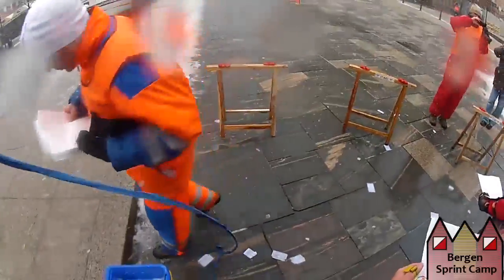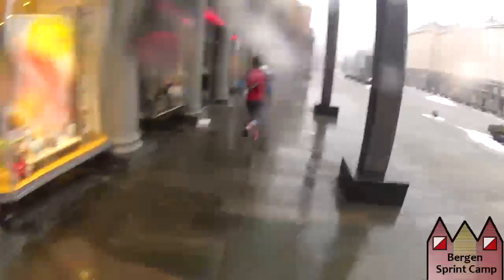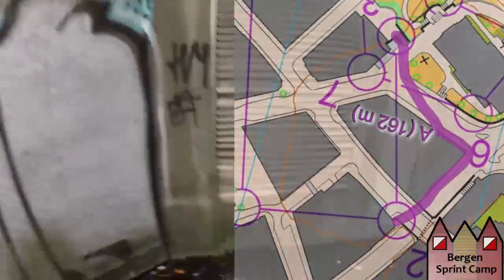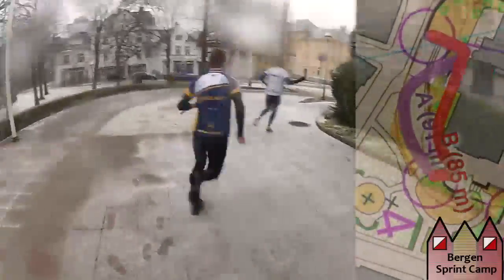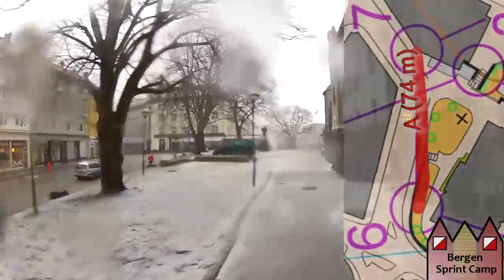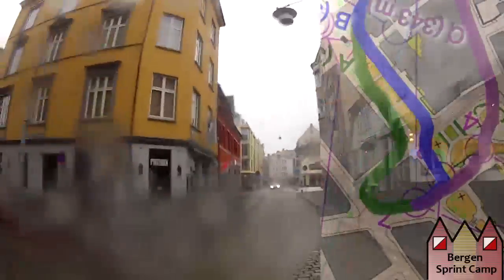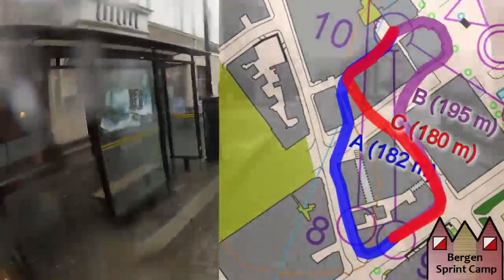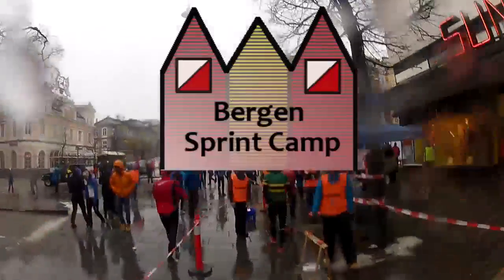BSC KnockOut-sprint Superfinal with HeadCam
Action-filled KnockOut-sprint Superfinal at Bergen Sprint Camp 2013 seen from the viewpoint of multiple world champion Emil Wingstedt. Featuring Magne Dæhlie, Bjørn Ekeberg, Rune Olsen, Martin Hoset, Ulf Forseth Indgaard.